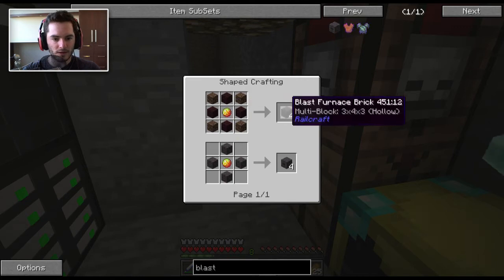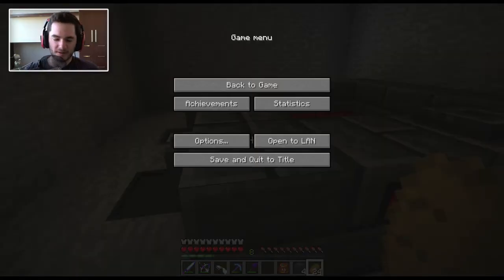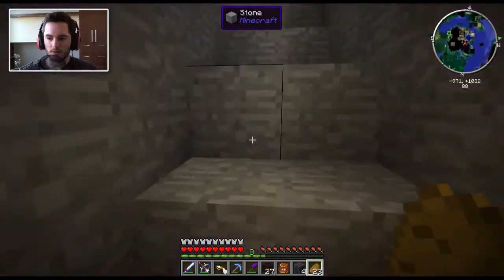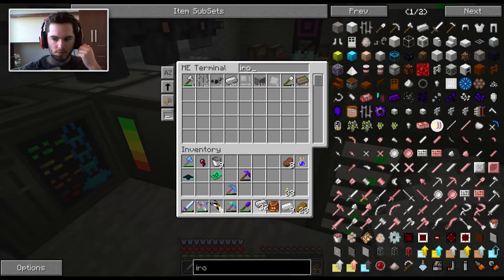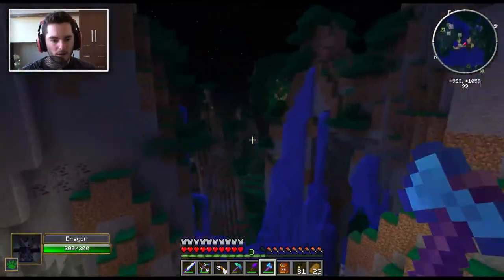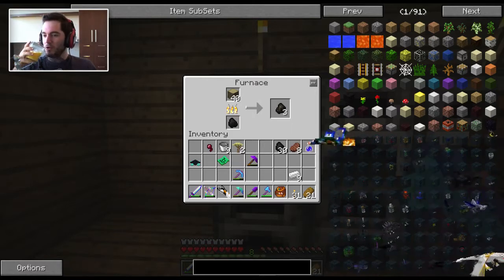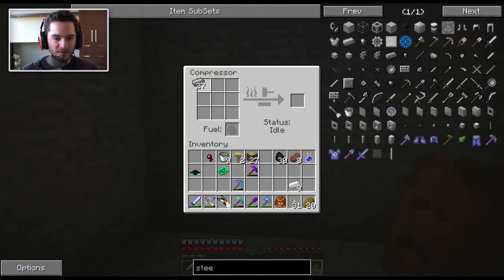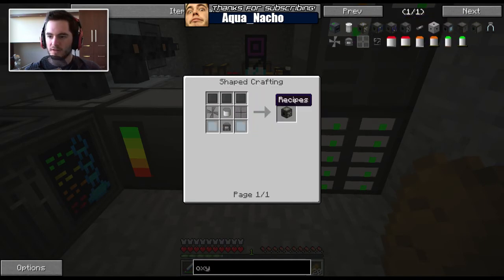Minecraft Ultra Modded Survival stuff awwwww yeee part 4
This is not my content, it is CaptainSparklez, check out his channel for more like this